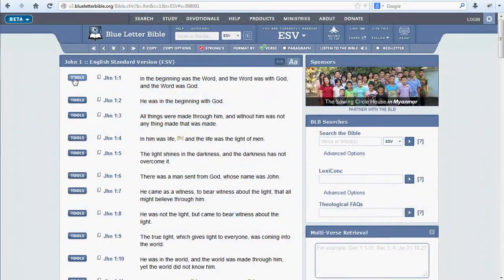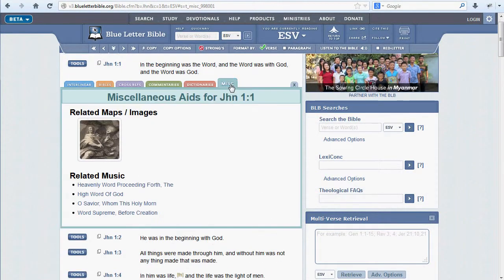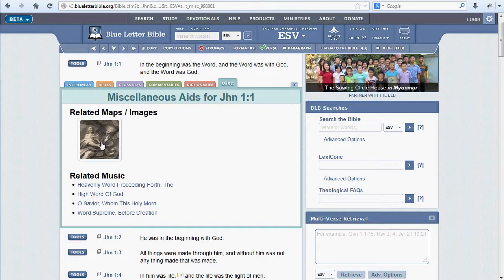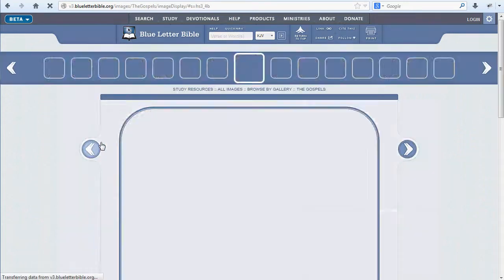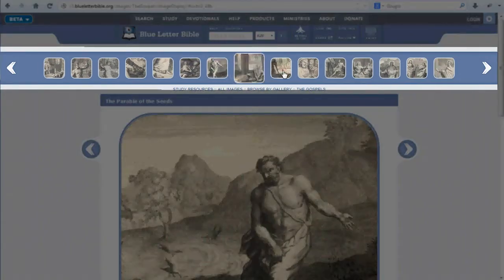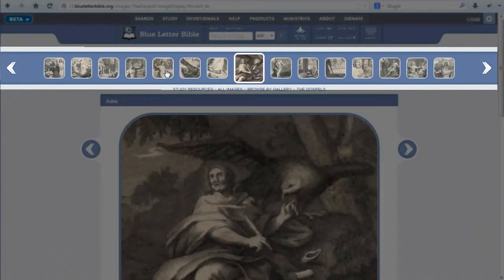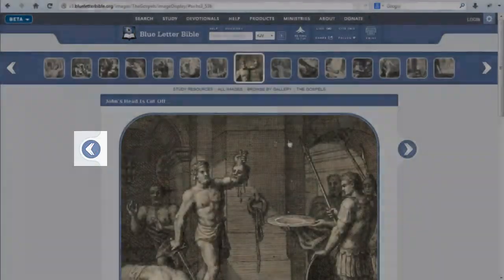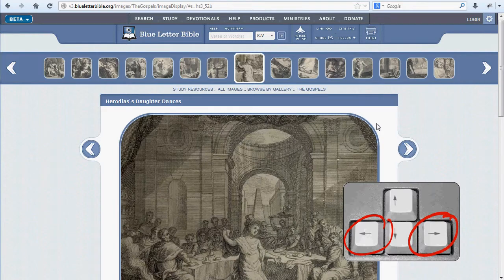BLB Tutorial 2.10 - Bible Study Tools 6: Miscellaneous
Take a peek at the “Miscellaneous” tab and the various resources within it.
We humbly ask that you consider giving to Blue Letter Bible today.